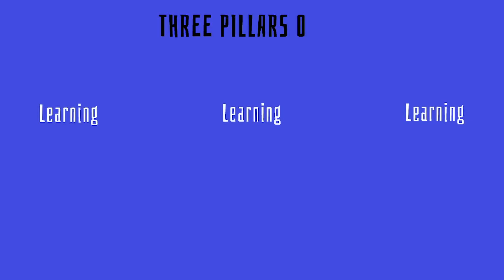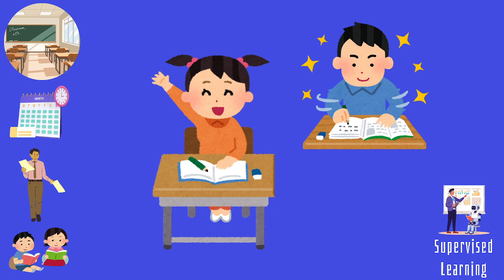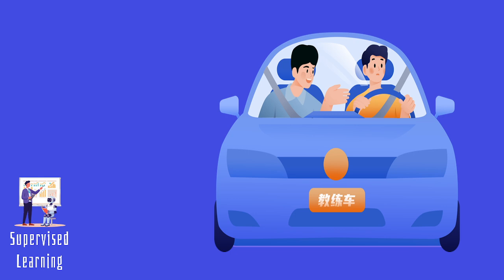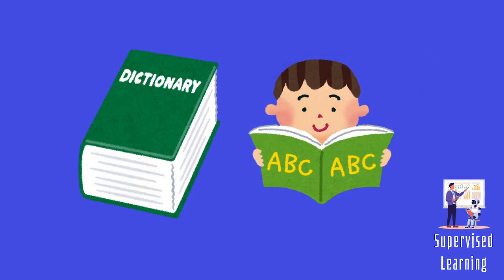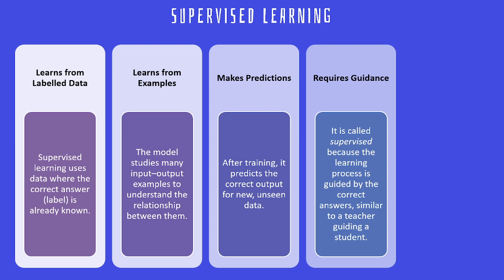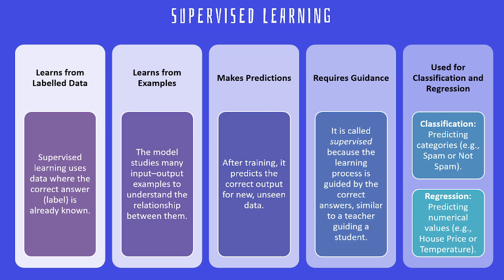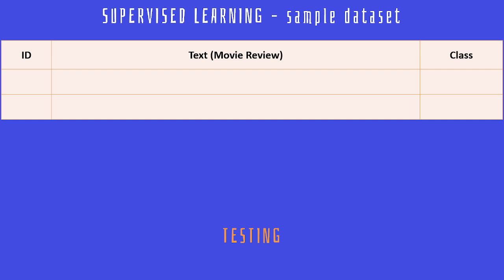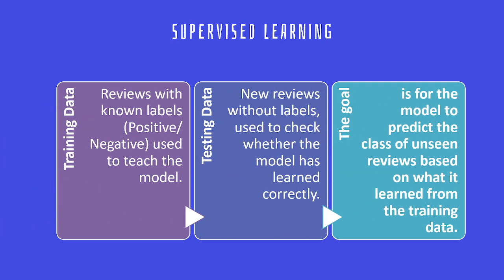How Does ML Learn from Labeled Data? | Supervised Learning Explained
Supervised Machine Learning | How Supervised Learning Works | ML for Beginners

In this video, we will understand the basic concept of **Supervised Machine Learning** and how it works in a simple and easy-to-understand way.

Supervised Learning is a type of Machine Learning where we provide the model with **labelled data**. The model learns from this data during the **training process**. Once the model is trained, we provide **test data** to check how well it has learned. Finally, the trained model uses what it has learned to **make predictions on new data**.

* What is Supervised Machine Learning?
* What is labelled data?
* How labelled data is provided to the model
* How the model learns during training
* Why we test the trained model
* How a trained model makes predictions
* A simple flow of Supervised Learning: **Data → Training → Testing → Prediction**

This lecture is designed for **beginners who are starting their Machine Learning journey**. The concept is explained without going into complex mathematics or algorithms.

🎓 This video is useful for:

* BCA students
* BSc Computer Science students
* Anyone learning Machine Learning from scratch

In the upcoming lectures, we will explore **Supervised Learning algorithms** and understand them with simple examples.